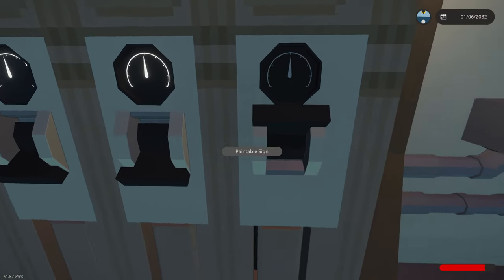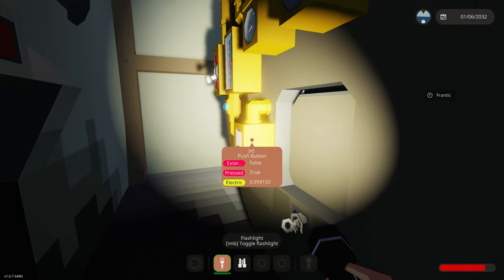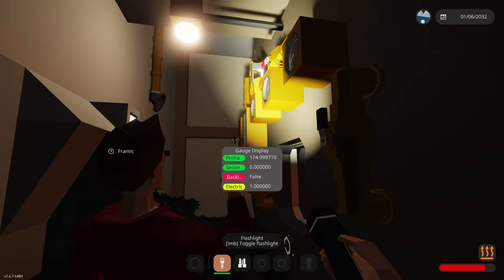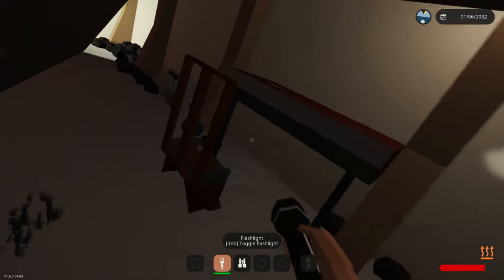GIANT STEAMSHIP MULTIPLAYER - Stormworks Top Creations - Stormworks Multiplayer Gameplay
Today we take to the seas in a Giant Steamship in stormworks Multiplayer! We are Joined by Frantic, EndoSkull , ProfNCognito And Captain Cockerels! We also check out a cool Microcontroller but we end up messing around instead! Hope Yall Enjoy!

Creation Featured in Todays Video
1881 SS Ulyssea

If You Enjoyed this Video Check out some of these other Videos like GIANT AIRBASE TAKEN DOWN BY AIR DEFENSE!! - Stormworks Top Creations, GIANT UNSINKABLE STEAMSHIP! - Stormworks Top Community Creations, KRAKEN SINKS GIANT TANKER SHIP - Stormworks Sinking Ship Survival, BLACK HOLE GENERATOR! - Stormworks Build And Rescue Creations

Who Is StormTrail?
Hi My Name is StormTrail And I play Stormworks Just Like Some other Cool Youtubers Like Camodo Gaming, Frantic, SpyCakes And Endoskull Gaming!

Take to the sea, land or sky in your newly created vehicle. Navigate through over 15,000 square kilometers of ocean and islands in an amazingly dynamic world.

Interested?
Check it out here!!